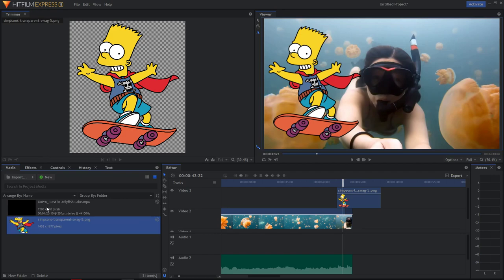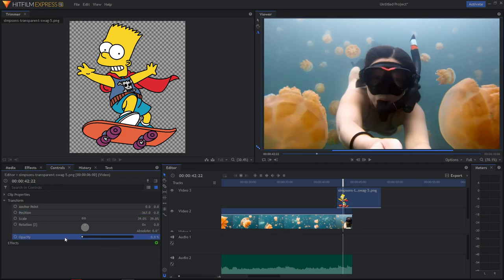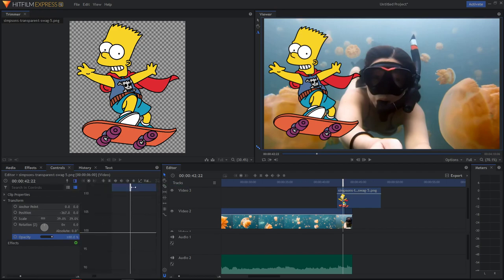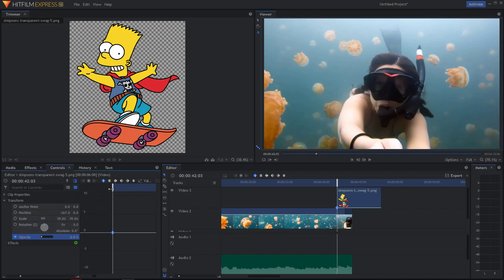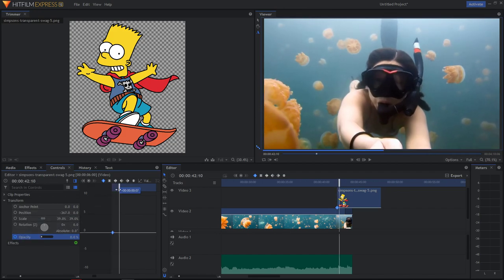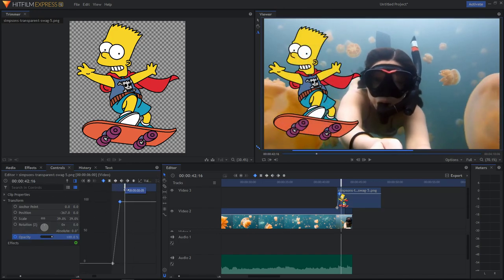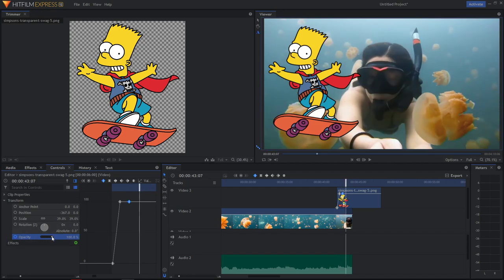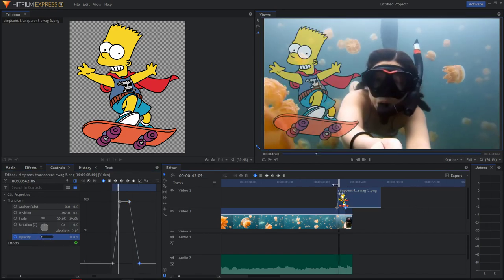QUICK TUTORIAL | Change Opacity of Objects